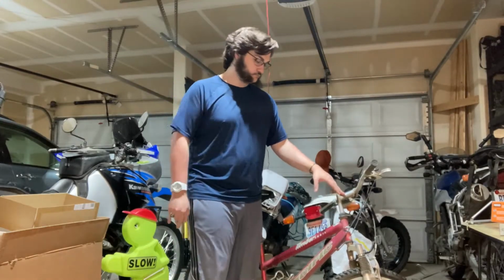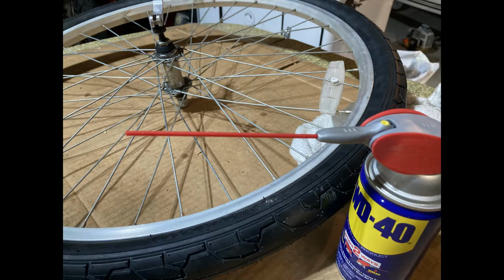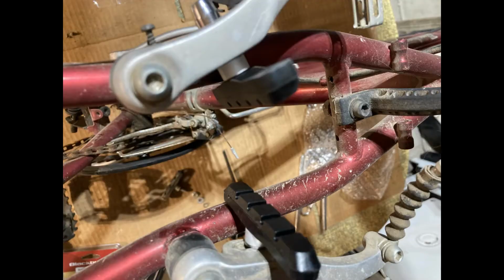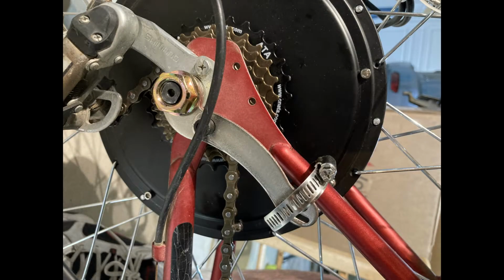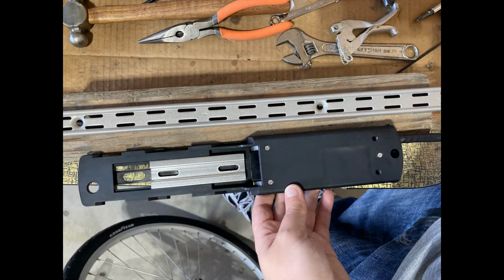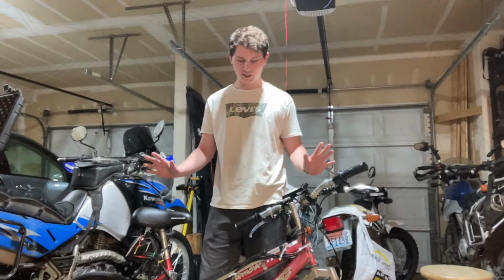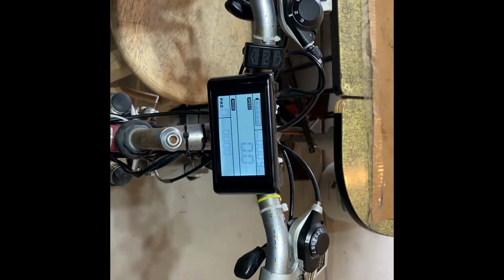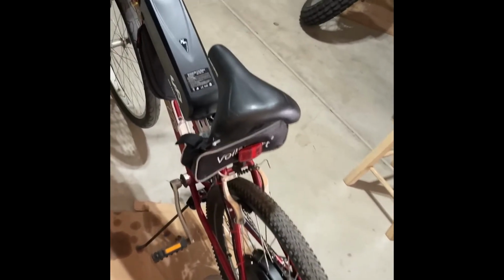EE 416 E-Bike Conversion Kit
E-bike Kit

Torque Arm